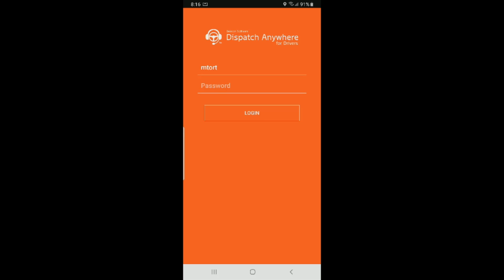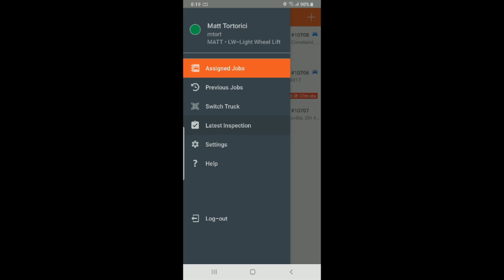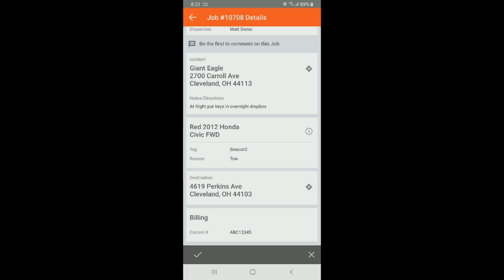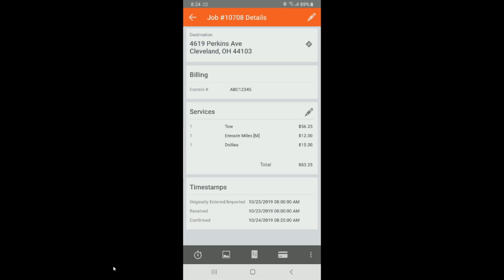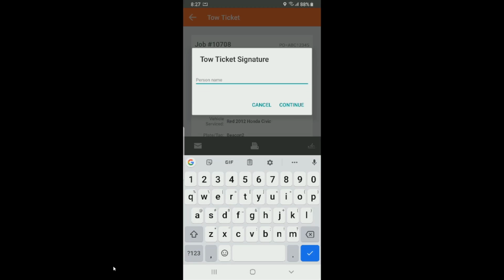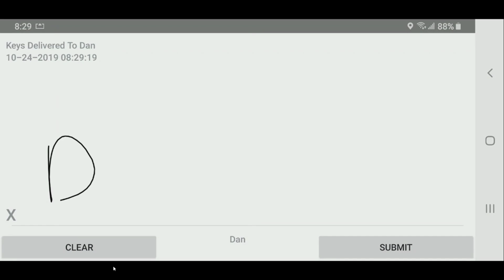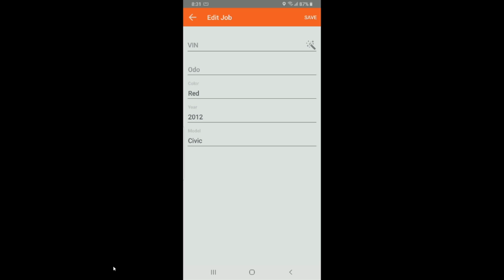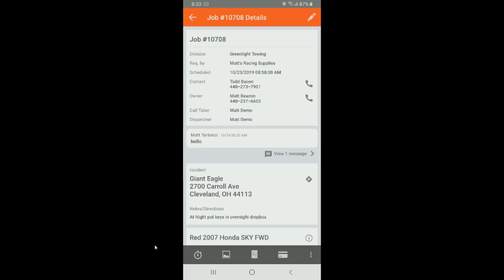Feature Friday: DA Driver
In this video we explore DA Driver.  Learn about all the tools the drivers have in the field.